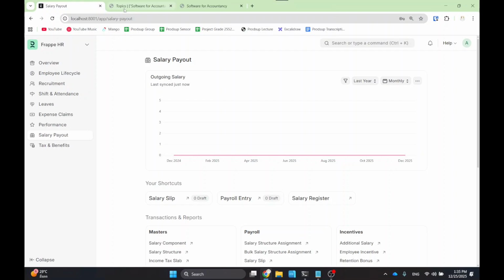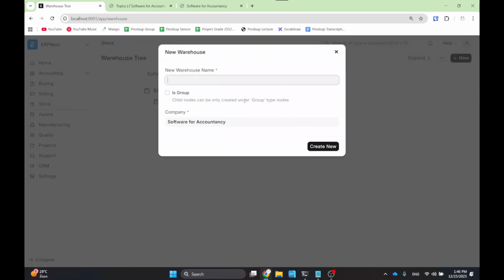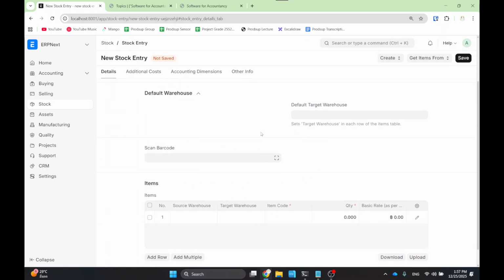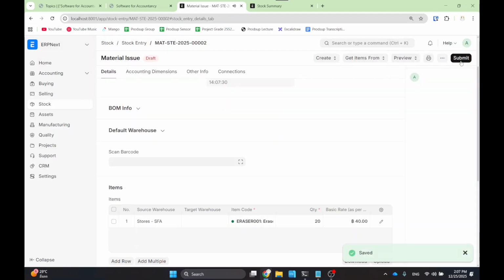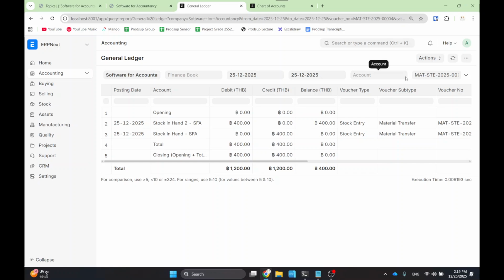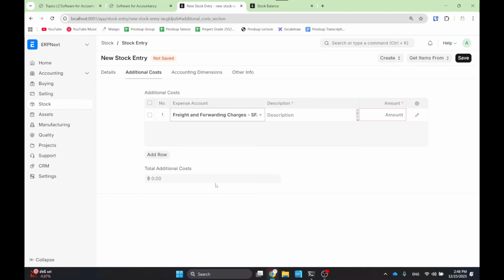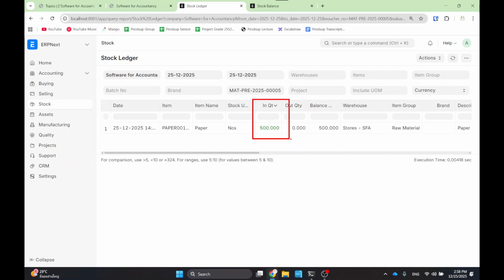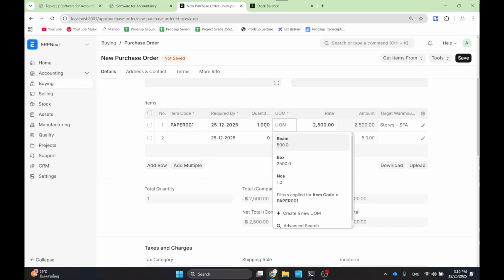Software for Accountancy (701335): Stock/Inventory Module